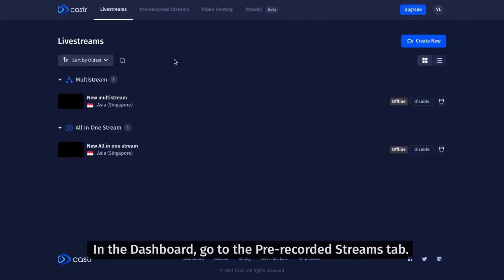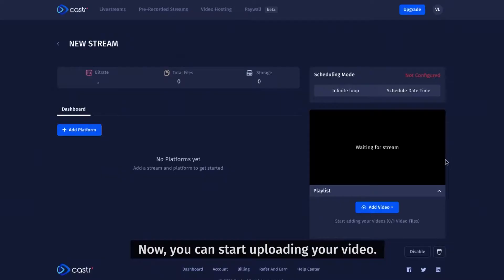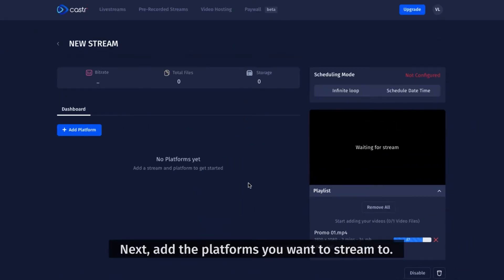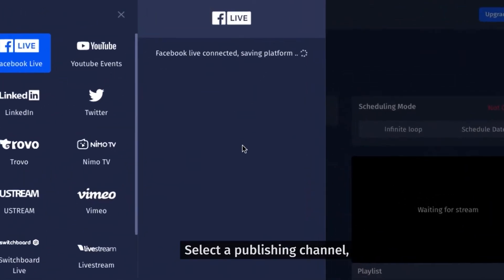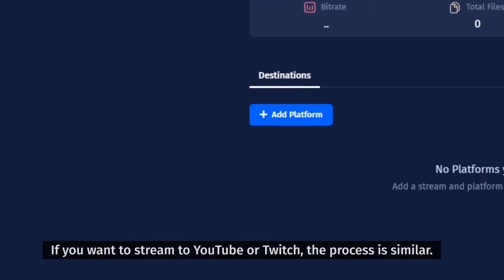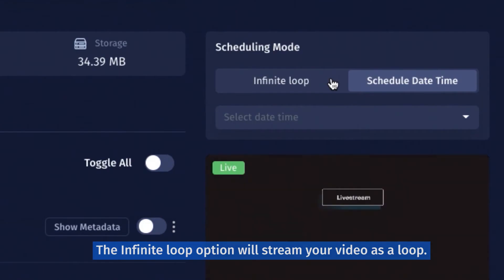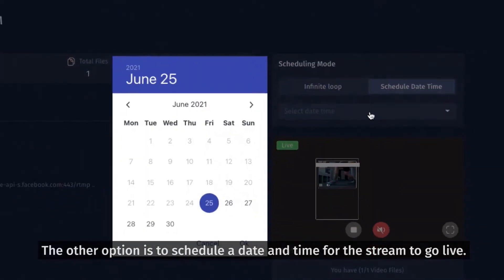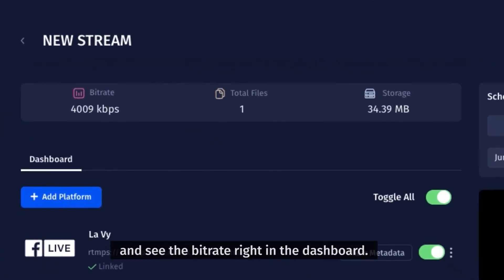How to create Pre-recorded stream with Castr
In this video, you'll learn how to create a pre-recorded stream with Castr.

Castr is the all-in-one toolkit for:

1. Multi-streaming, which allows streamers to broadcast to all of the web's major platforms simultaneously (Facebook, YouTube, Twitch, and more).

2. User-controlled livestreaming, which frees up users and their audiences from the constraints of major platforms.  Streams can be embedded on user websites and viewed however and whenever users see fit.